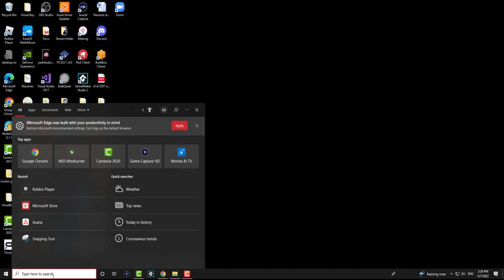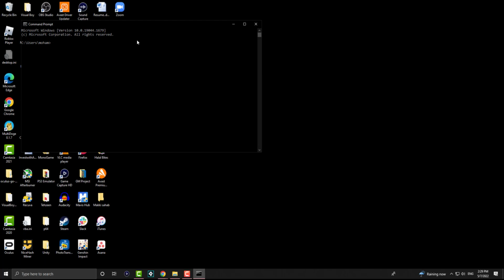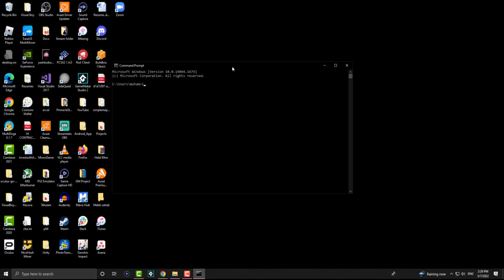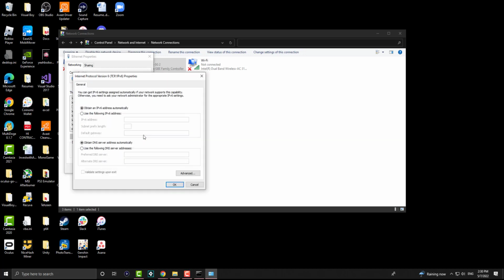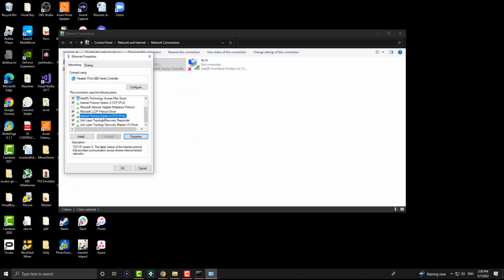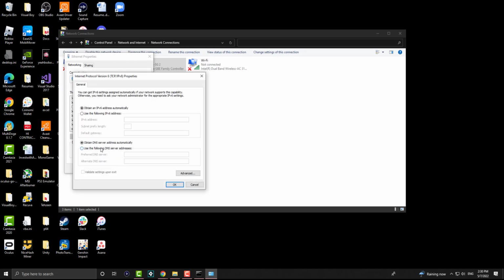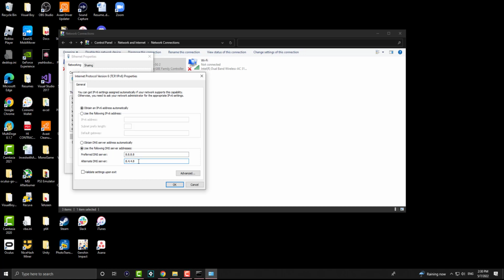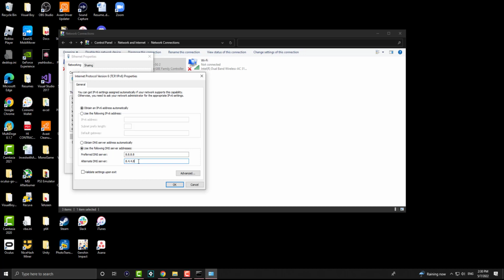How To Fix Roblox Error Code 277 - Please Check Your Internet Connection And Try Again 2022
In This Video, I Will Show You How To Fix Roblox Error Code 277 - Please Check Your Internet Connection And Try Again 2022